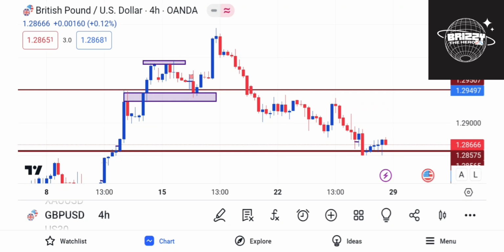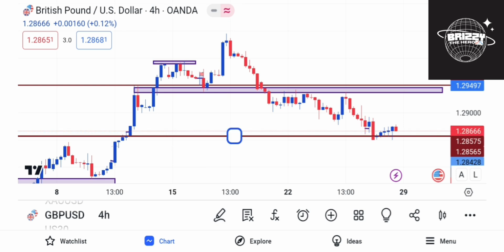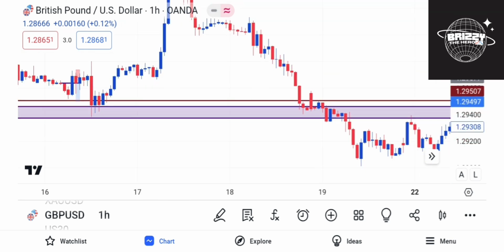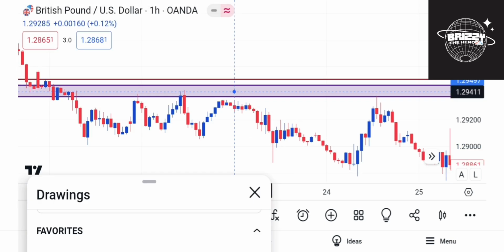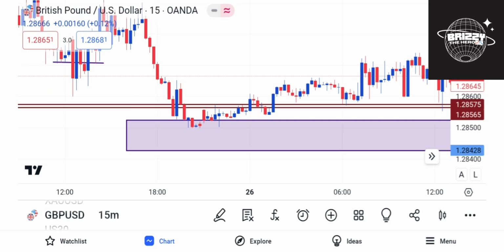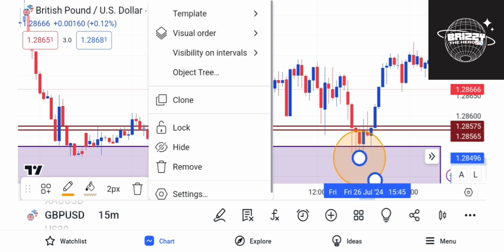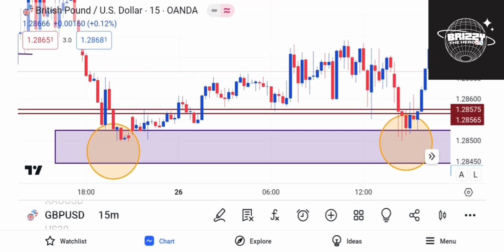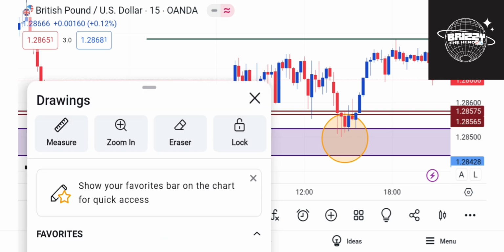( GBPUSD Breakdown) Forex Trading Psychology: Managing Risk & Emotions.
I'm out tryna have some💰
This journey to Success is full of ups and downs. sit tight and unlearn all the nonsense and relearn at the same time evolve‼📈✅

Telegram Forex group with BrizzyTheHero⬆️📉🔇